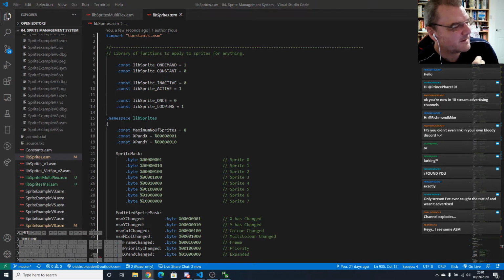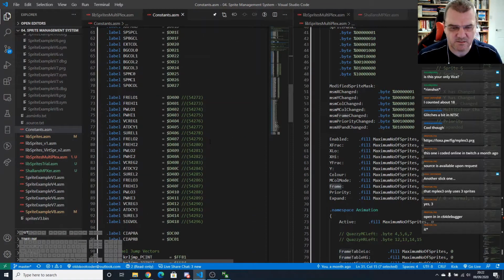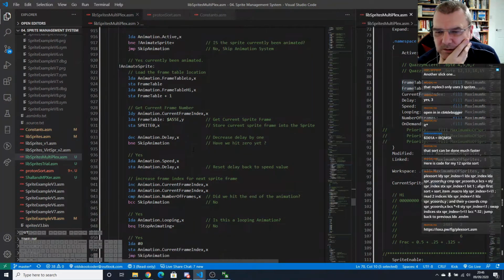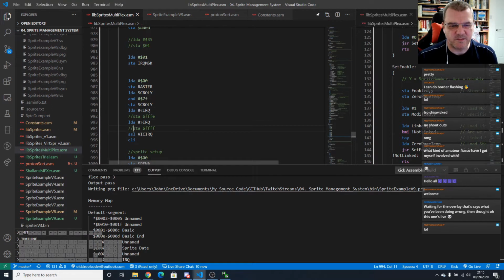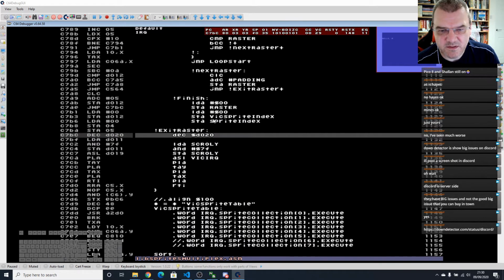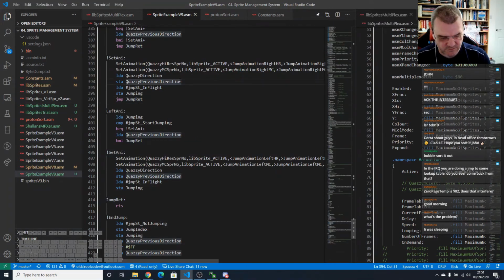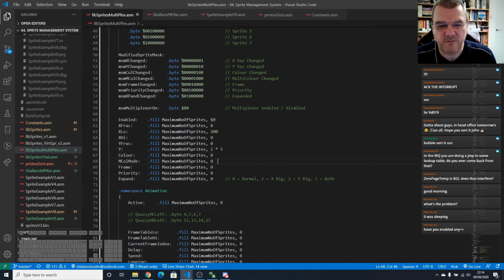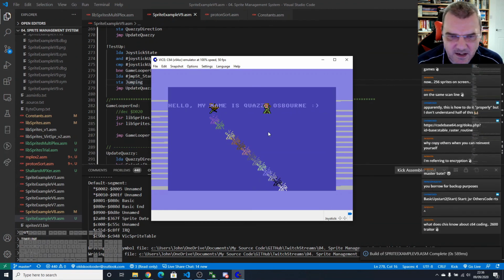Twitch S1-Ep09 : Sprite Management System Part 5 (6502)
In this stream I will continue the development of a sprite management system, that will be a collection of functions that will allow the most noob of 6502'ers to be able to get sprites on the screen and interact with them. This is for preparation of the Hunchback Community Project.

This code development will take place over multiple streams, So here is part Five (adding a sprite multiplexer, to give us 2 physical sprites and 16 virtual sprites) :)

This stream took place on 9th September 2020

Forum : forum.OldSkoolCoder.co.uk

Stuart Hurst
Matt Kasdorf

John DiLiberto
Juergen Pichler
Mark Shepard
G^Ray Defender
Raven

James Bearss
HybridGrid
Adam Sommer
Gregor Gramlich
Amok

Peter Martin
Jeffery T Birt
James Taylor
Robin @ 8 Bit Show And Tell
Karl Tylman
SPBarryHercules
Ben Wood
Michael Nielsen
Justin
Stacy Bates
Geoff Archer
Richard Sopuch
Antonio Bianchetti
Jesus Garcia
Mike Richmond
Pagetable.com
Stuart Garnham
Zerfall
TriGaDe
Phaze101
KnightFire
Edi Frankovic
RetroSteve